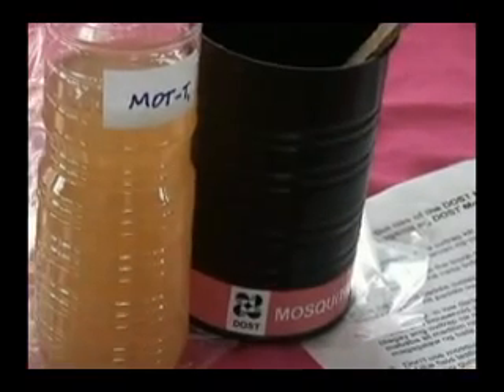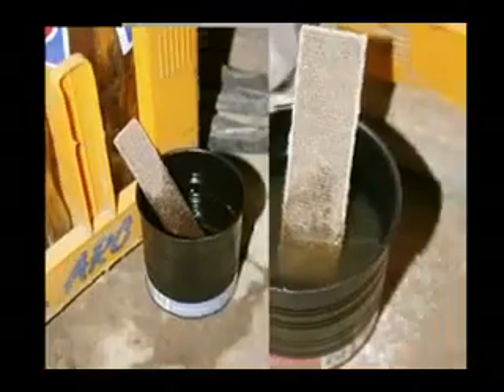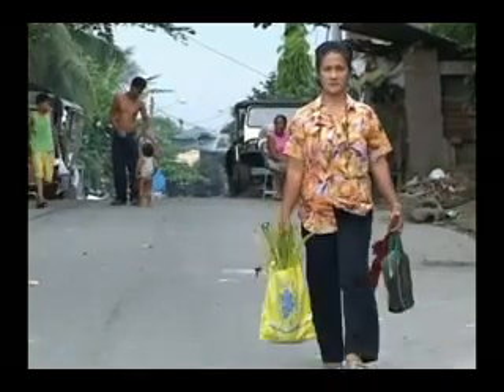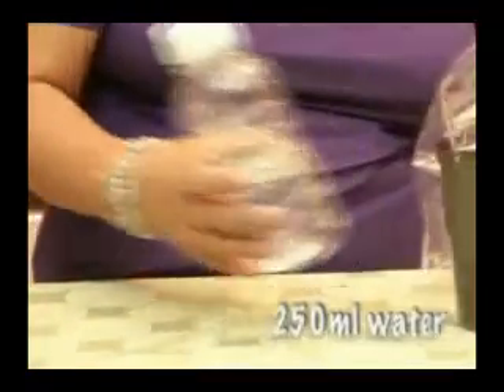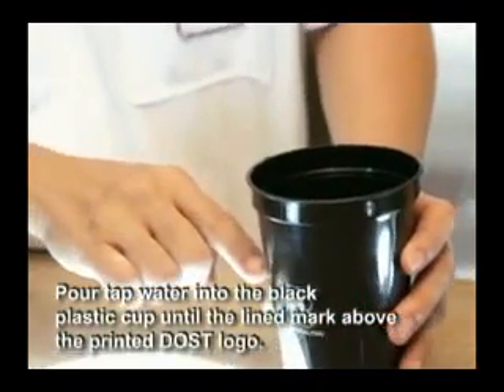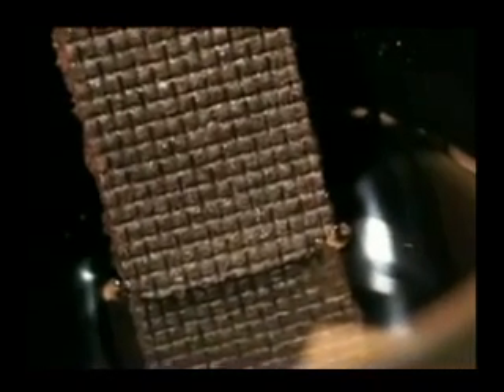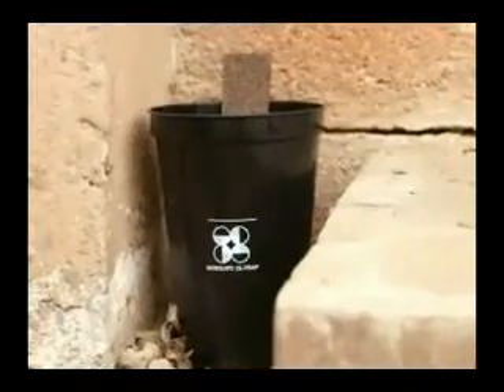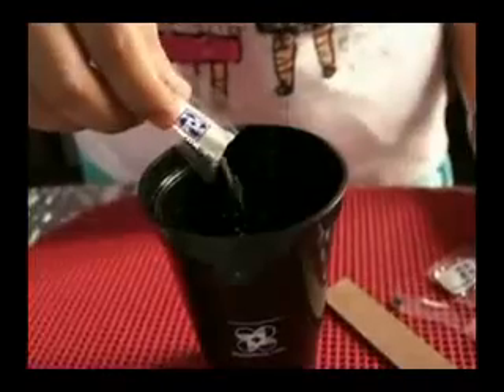OLTrap Instructional Video.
Researchers from the Department of Science and Technology's Industrial Technology Development Institute saw that going down to the source of the vector could effectively decrease the number of dengue-carrying mosquitoes. After several laboratory studies, the researchers were able to prove this indeed. The number of Aegis aegypti mosquitoes went down after breeding places were treated, signaling the decrease of dengue cases too.